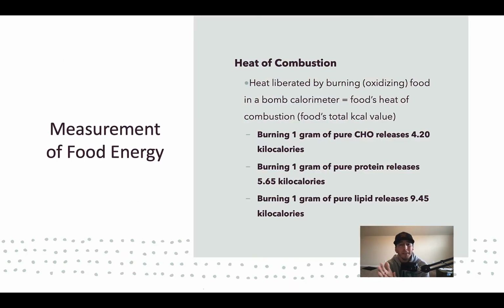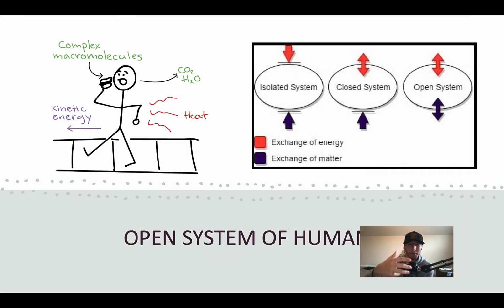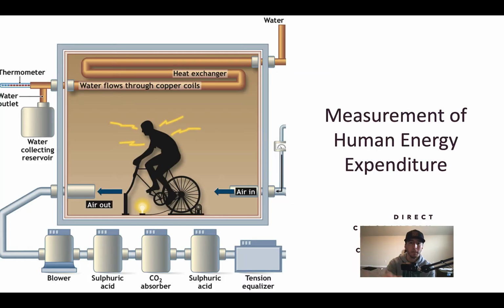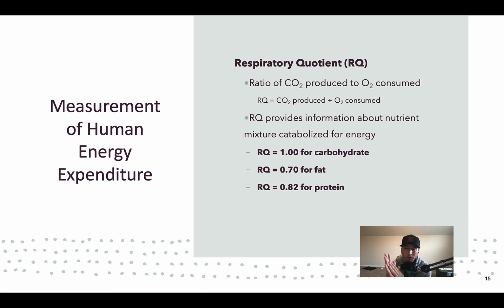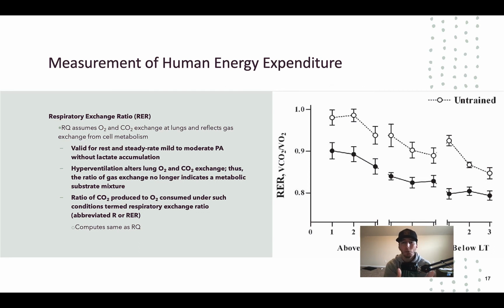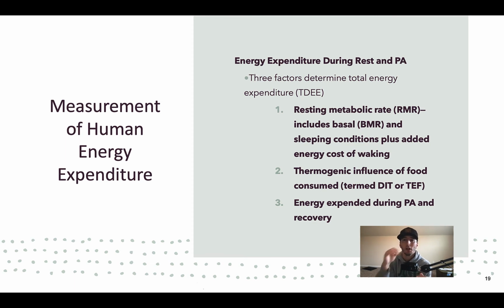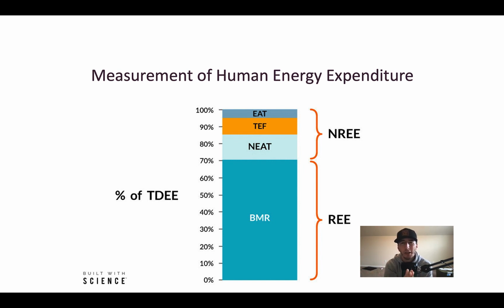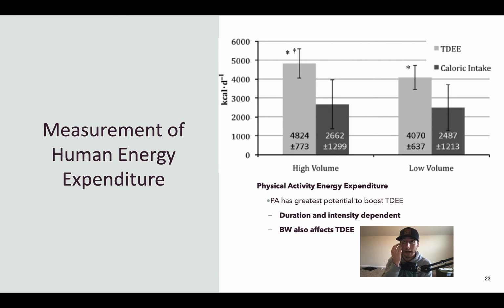Calories and how they are measured